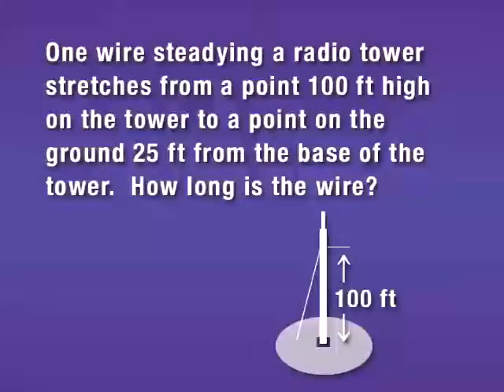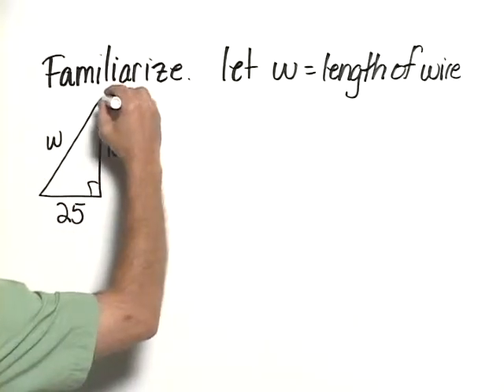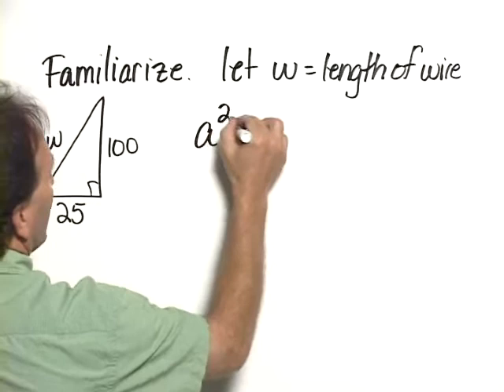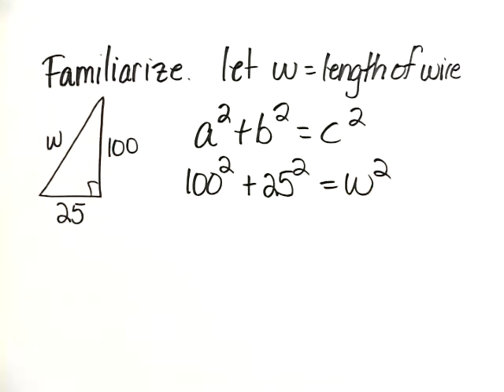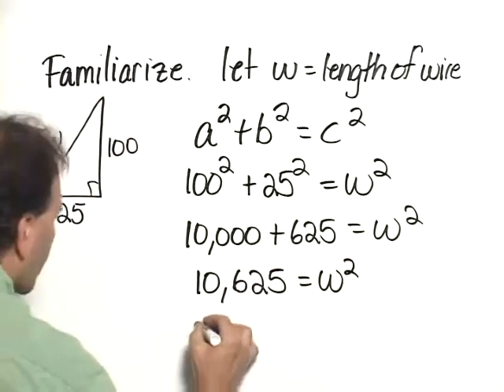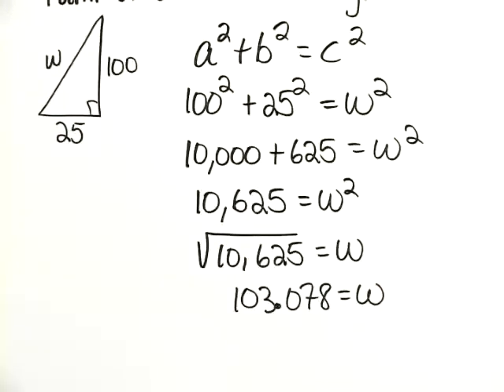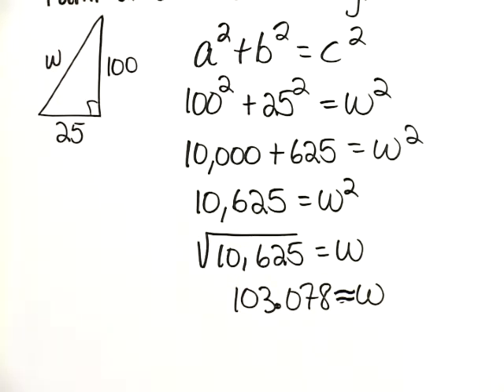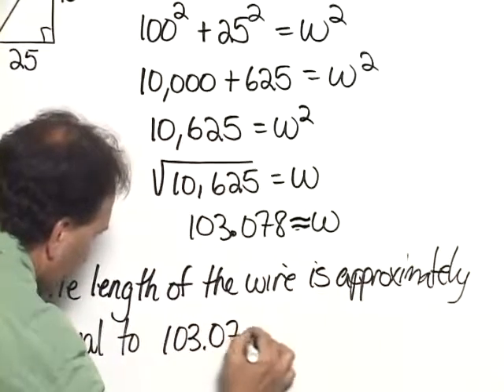Bittinger Elem C&A Ch8 Ex 31